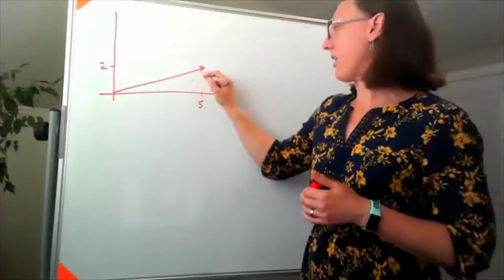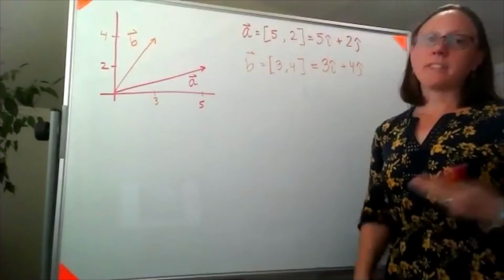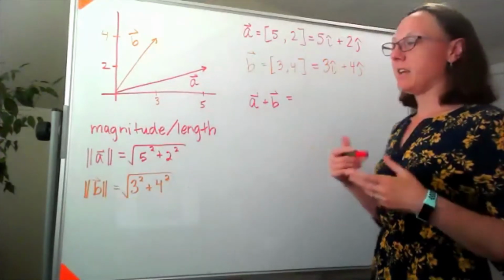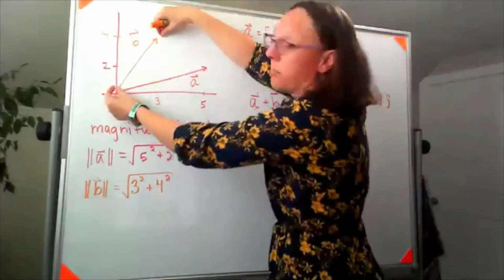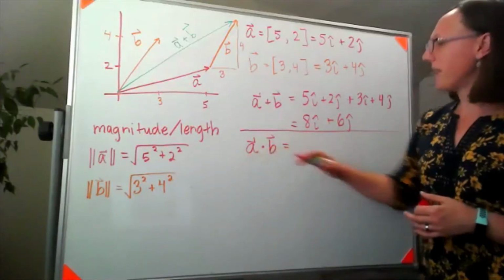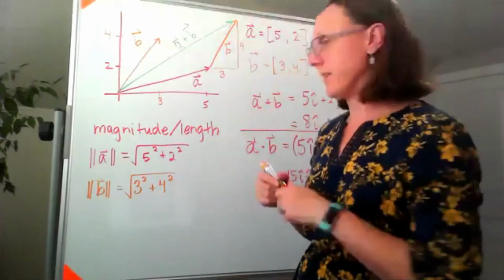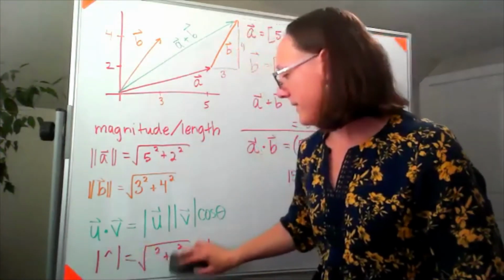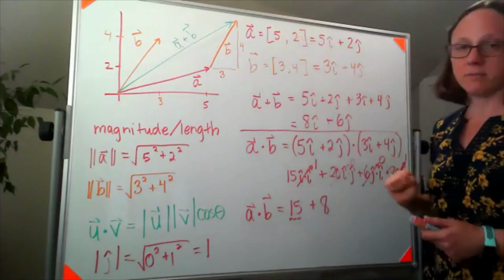Vectors: adding vectors and the slow way to do dot-product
15 May 2020
An example of adding two vectors and the slow version of calculating a dot project